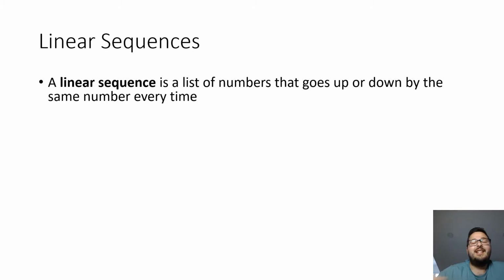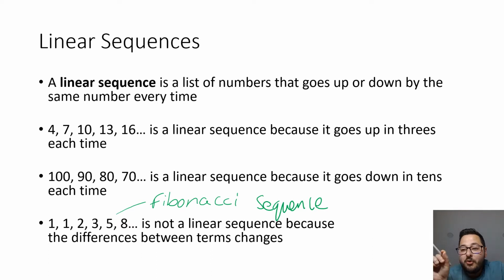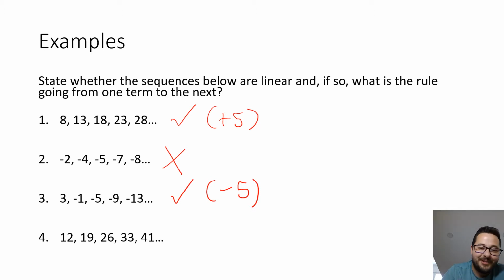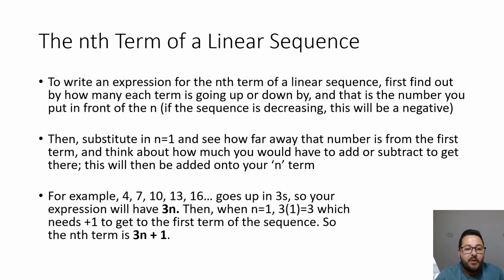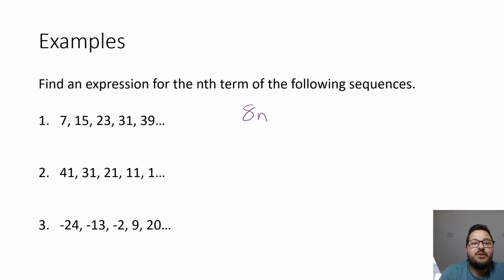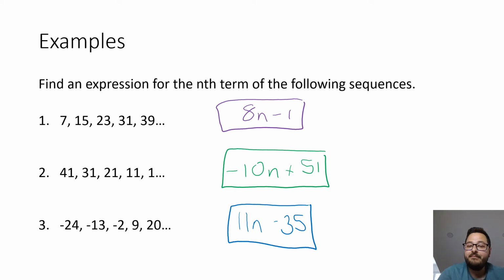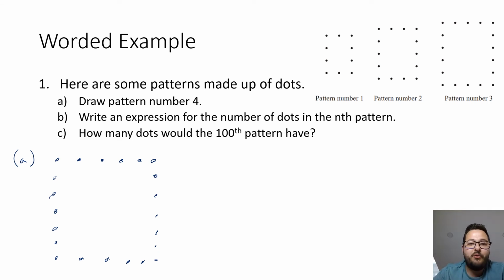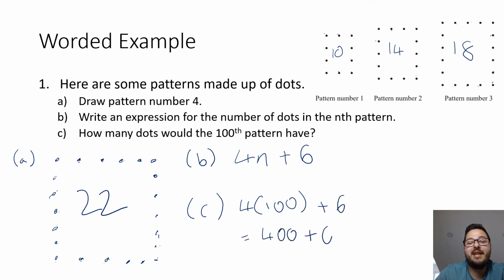The nth Term of a Linear Sequence - GCSE Maths (Foundation and Higher)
What a linear sequence is and how to write the expression for its nth term, along with example questions.